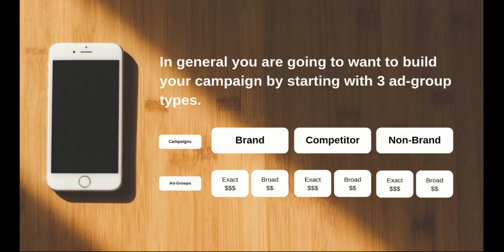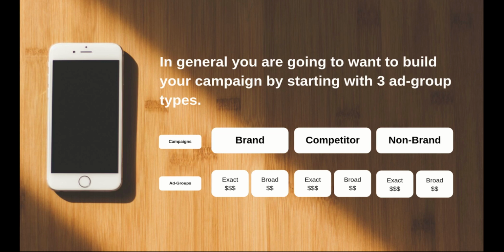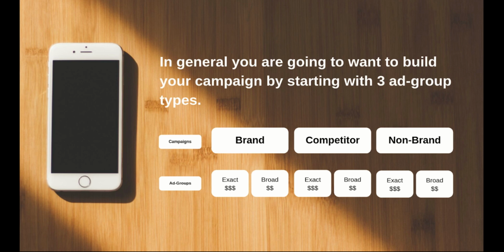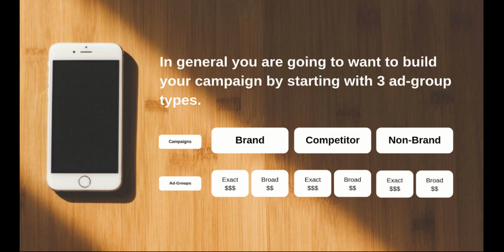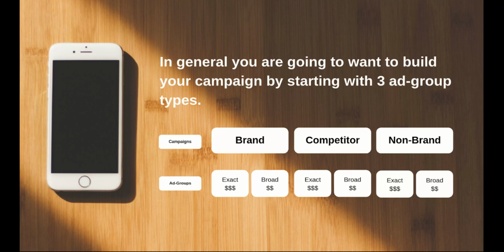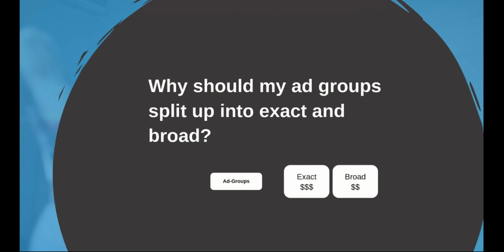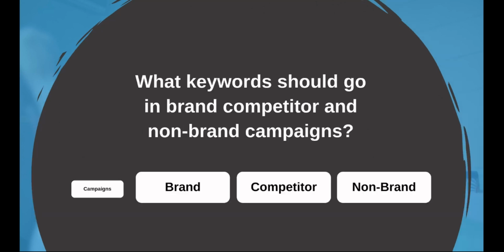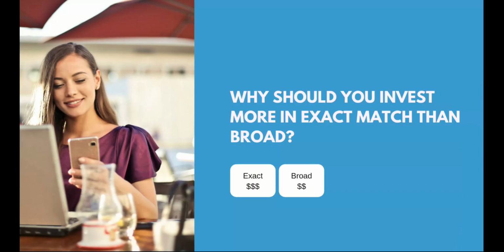How To Structure Paid Search Advertising Campaigns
Learn how to structure you paid search ad campaigns. Digital Dames is a full service agency empowering businesses to leverage digital technology to its fullest potential. Our results-driven services and online training courses help you fast-track your success to attract more customers, save time, cut costs, and increase profits. Get in touch for a free 15-minute consultation